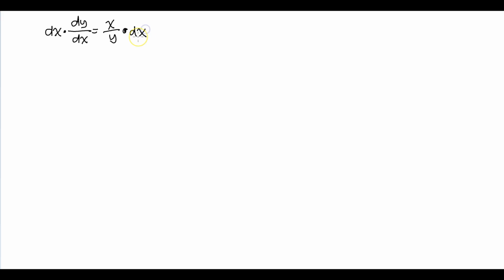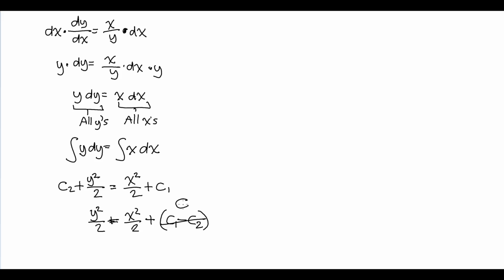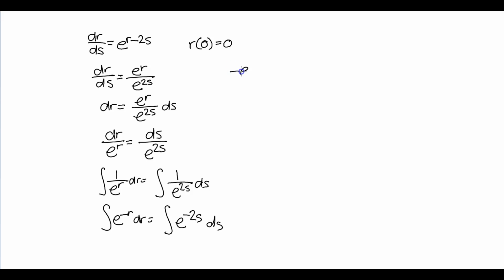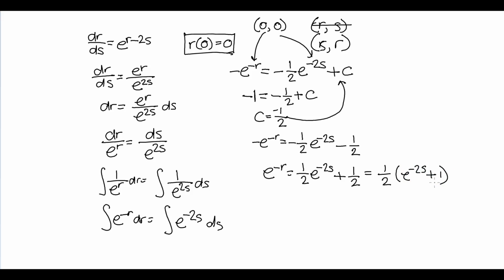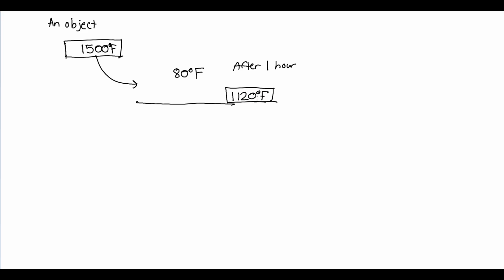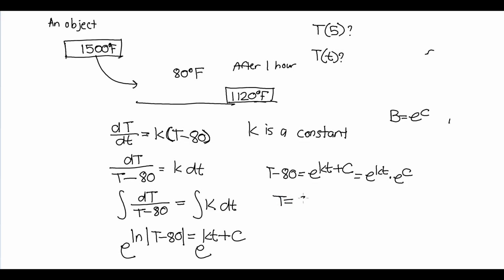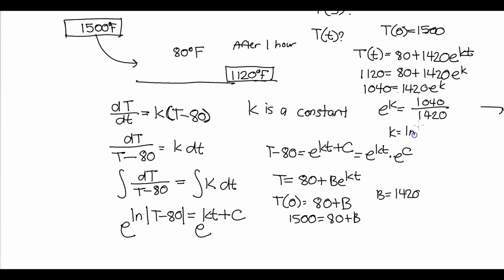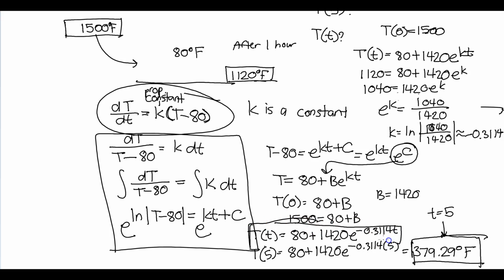Calculus 6.3: Solving Separable Differential Equations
We learn the technique of separation of variables and utilize it to solve for the particular solution of  a separable differential equation